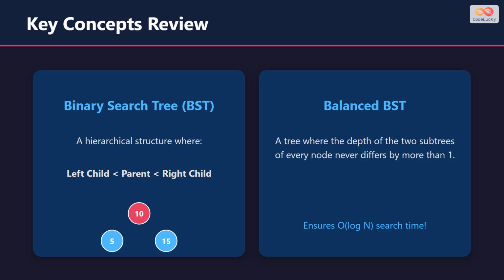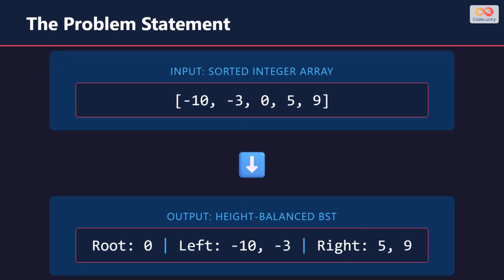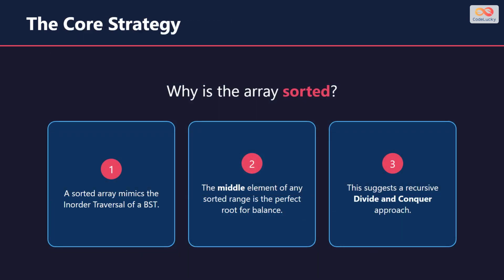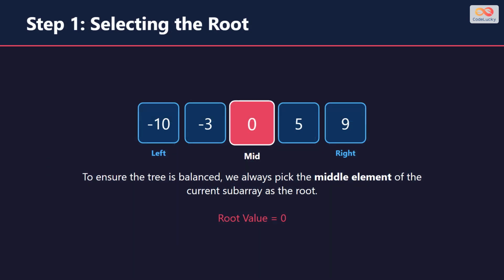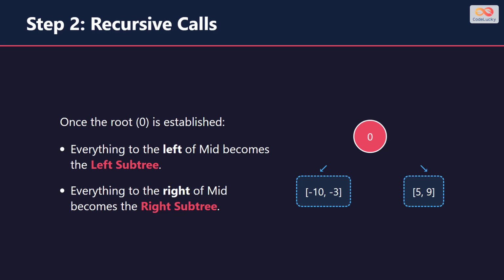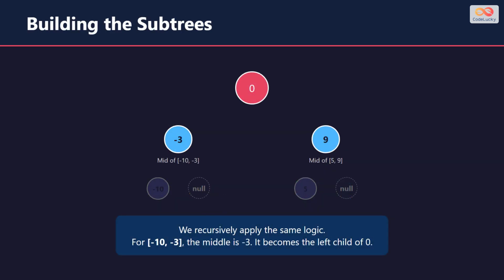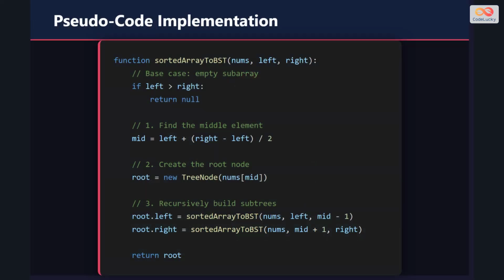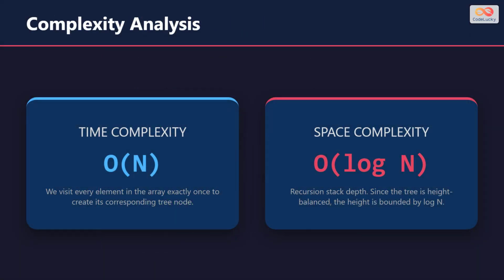Convert Sorted Array to Balanced BST | LeetCode Solution Tutorial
Learn how to convert a Sorted Array into a Height-Balanced Binary Search Tree (BST) in this step-by-step tutorial! 🌲

This is a classic coding interview problem (LeetCode 108) that tests your understanding of Tree data structures and Recursion.

In this video, we cover:
✅ What is a Balanced BST?
✅ The intuition behind picking the middle element
✅ Visualizing the recursive construction

Perfect for beginners and those preparing for technical interviews at FAANG companies.

Chapters:
00:00 - Convert Sorted Array To Balanced BST
00:17 - Key Concepts Review
00:40 - The Problem Statement
01:02 - The Core Strategy
01:24 - Step 1: Selecting the Root
01:44 - Step 2: Recursive Calls
02:05 - Building the Subtrees
02:25 - Pseudo-Code Implementation
02:46 - Complexity Analysis
03:05 - Summary
03:23 - Outro